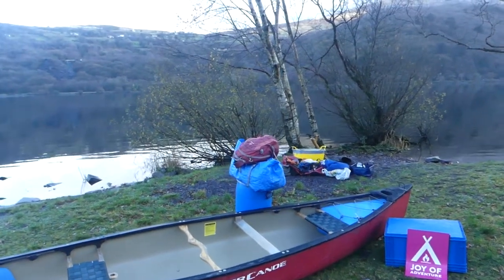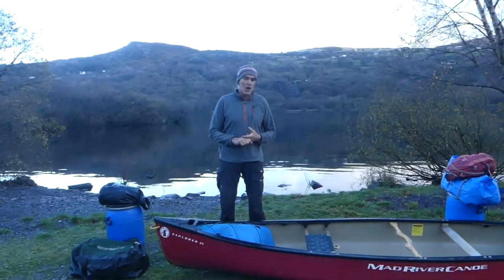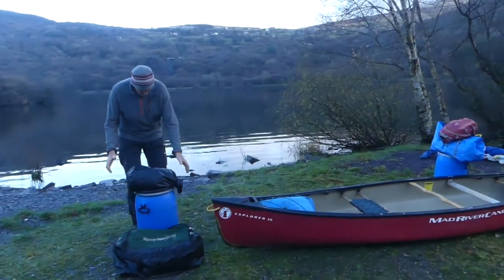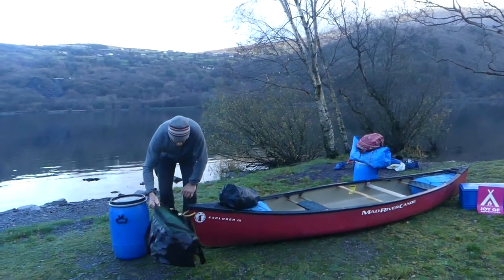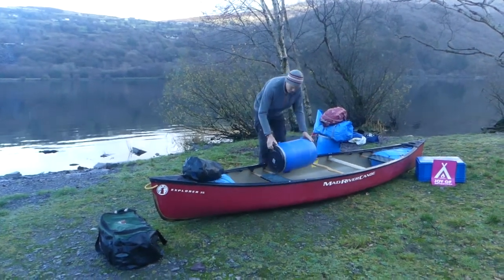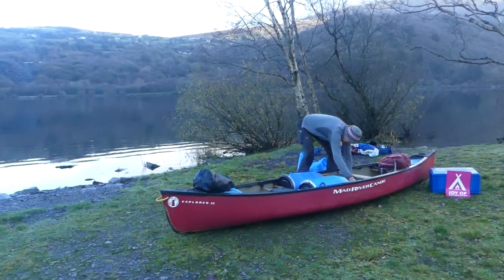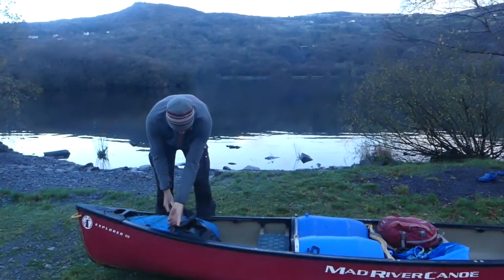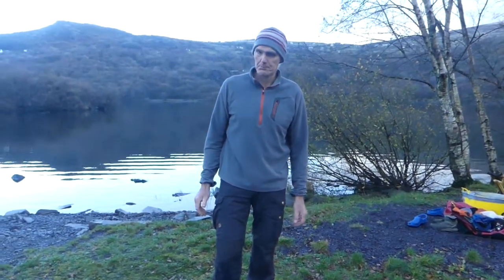How to pack a canoe for Joy of Adventure expedition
We explain how to get all your expedition kit packed and ready to come on a trip with Joy of Adventure! For details of all our Bronze Silver and Gold DofE expeditions or family and friends or Women and Girls trips check out